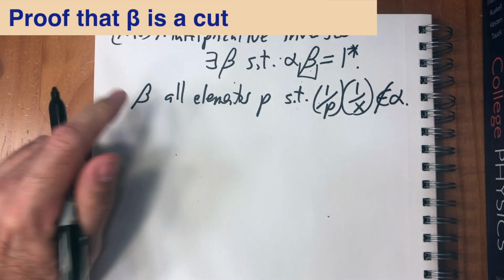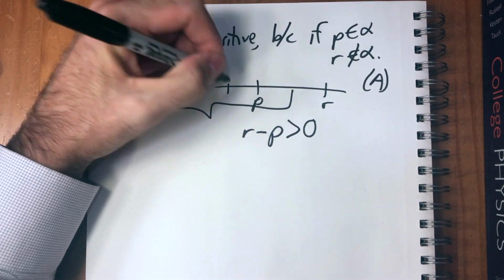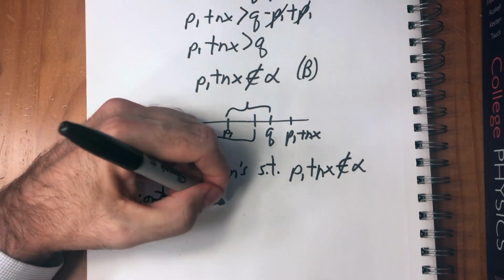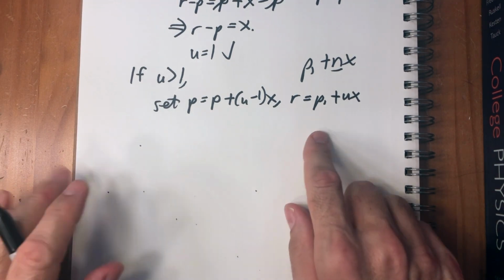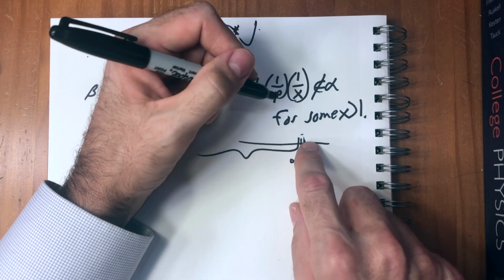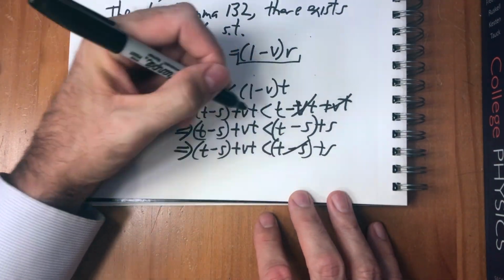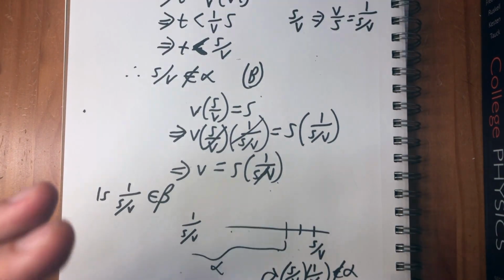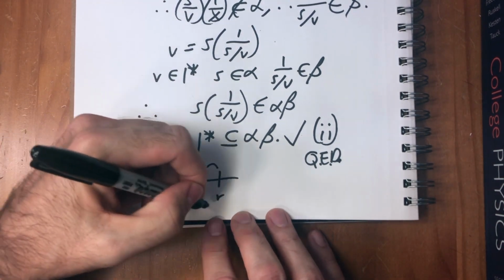FINAL PROOF Step 5 Dedekind Cuts - Constructing the Real Numbers (Step 5 Part 5) #4.3.1.4i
Final complete proof of (M5) Multiplicative Inverses for Dedekind Cuts.

At last we are proving that real numbers exist!  Using Dedekind Cuts.  In this video we continue proving that every cut has a multiplicative inverse.

Here is the outline of this series on complex numbers:
0. Introduction
1. The Real Number System (We are here)
2. Complex Numbers
3. Complex Functions
4. Exponential and Trigonometric Functions
5. Complex Integration
6. Cauchy's Integral Theorem
7. Cauchy's Integral Formula
8. Laurent Series
9. Complex Residues
10. Lattices and Doubly Periodic Functions
11. Lattices and Tori and Groups
12. The Weierstrass p-Function
13. The Weierstrass Equation: Complex Functions and Elliptic Curves

Bibliography:
LANDAU, Edmund.  "Foundations of Analysis."
RUDIN, Walter.  "Principles of Mathematical Analysis."